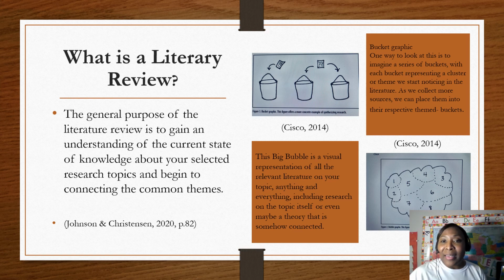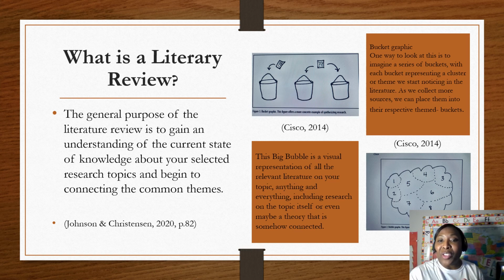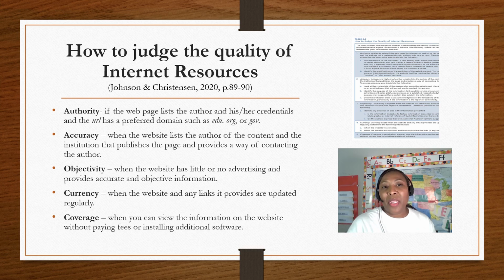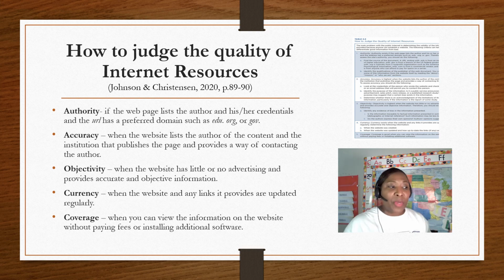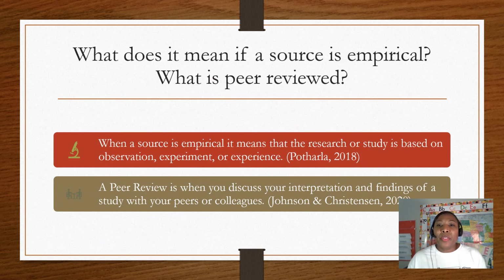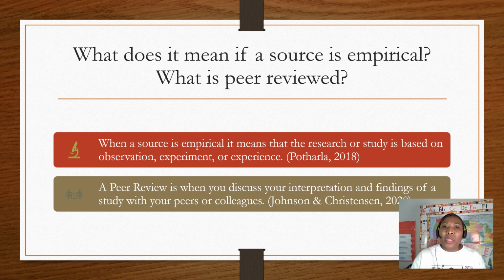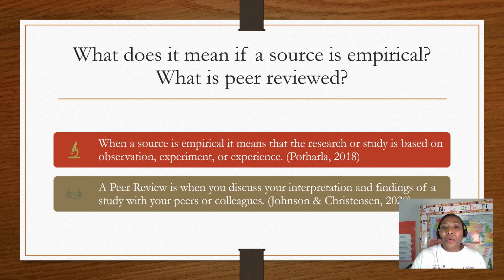LitRevPresentation2020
EDU57000 Presentation